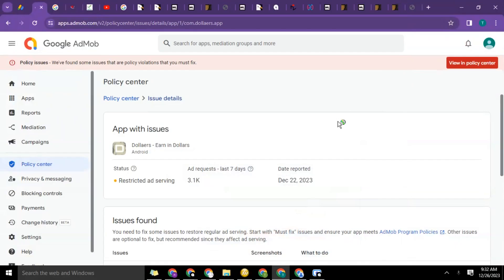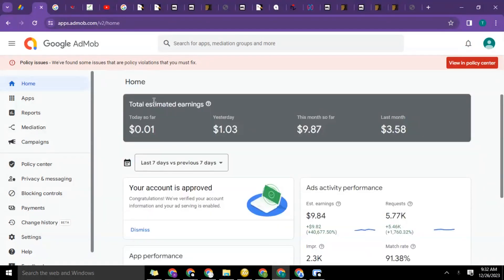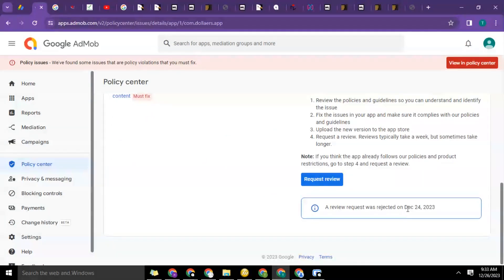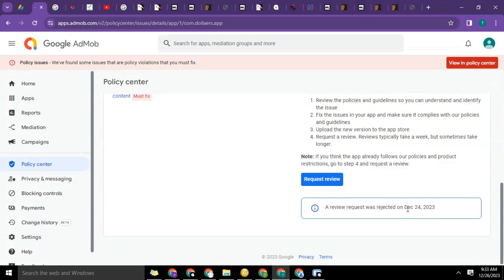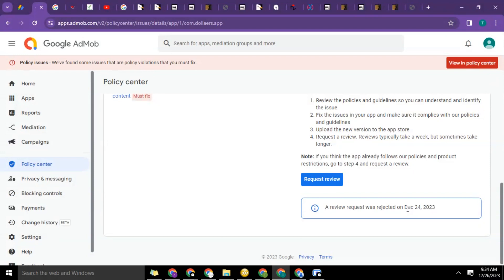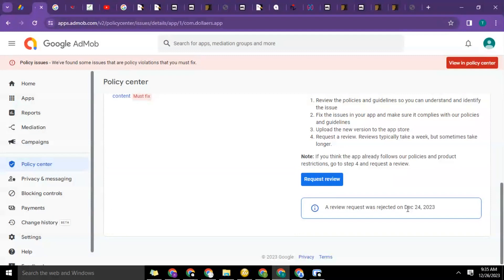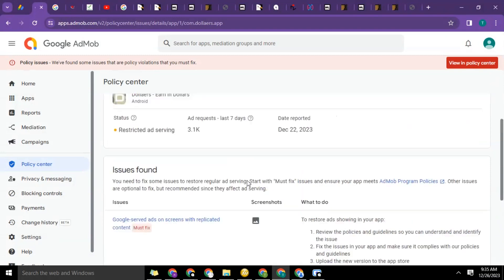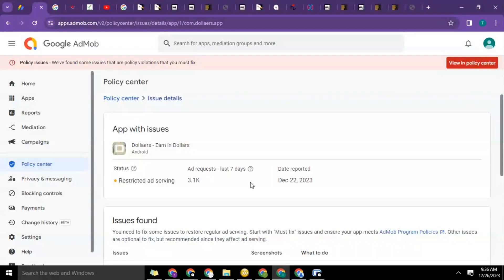A Review Request was Rejected (A review request was rejected on Admob Policy center)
Please submit a request for a review once you have addressed the necessary changes for a policy violation and optional changes for a publisher restriction. Remember to upload the updated version of your app on your designated app store before requesting the review.

Please note that for ad serving to continue within your app, a review must be initiated for each app with policy enforcement(s) in your Policy center.

To request a review for your app:

1.
2. On the sidebar, click on Policy Center.
3. Next to the app you want to be reviewed, click on the "Fix" button.
4. In the "Issues found" section, review the required steps and then click on "Request Review."
5. If you have any Google Play issues, please visit Google Play and follow their instructions.
6. Review the information in the dialog box and then describe the changes you have made to comply with program policies or explain why you believe a violation does not apply.
7. Confirm your readiness for a review by checking the checkbox.
8. Finally, click on "Submit request." You will be able to track the review status in the Policy Center.
9. To check for updates on your review, look at the "Status" column in the Policy Center. If the status is "Under review," it means that your app is currently being reviewed and a decision has not yet been made.